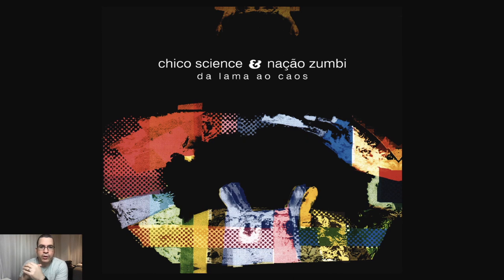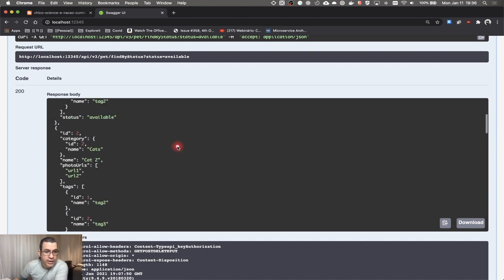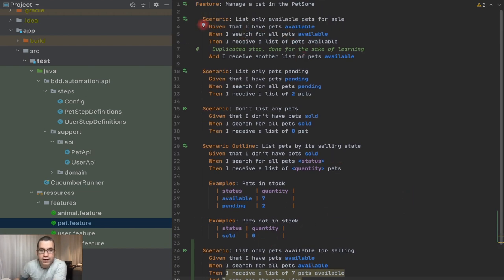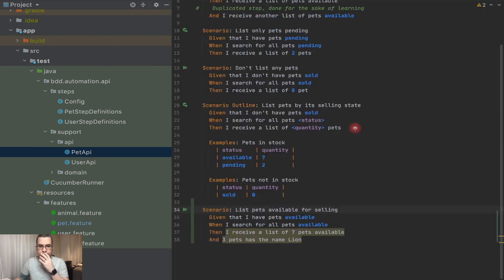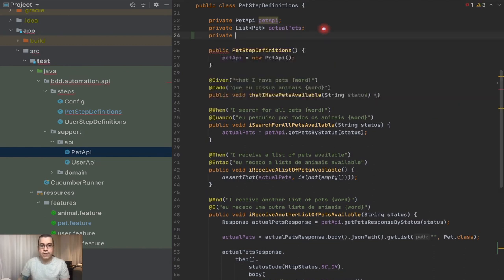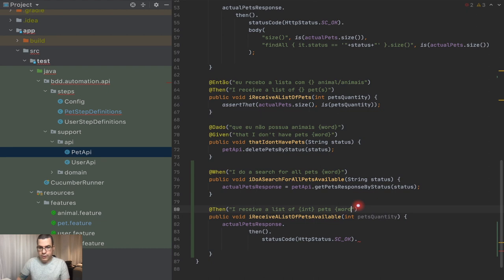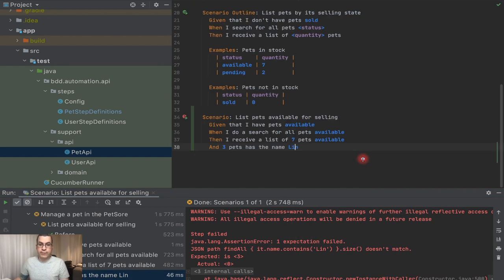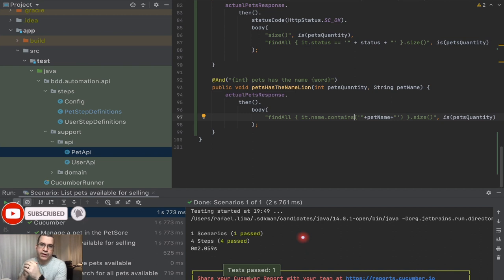Cucumber | Assertions with Groovy Collections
In this video, I will show to do assertions with groovy collections. We will use what we learned about groovy collections in our tests. Having this possibility is very important as it gives are much more flexibility in our tests.

- 0:00 Introduction
- 0:50 On what will be using groovy collection
- 1:35 Scenario that we will be automating
- 2:07 Methods that we have to search by the animal's state
- 4:04 Doing the assertions on the response of the request
- 4:59 Verifying the amount of itens in the response
- 5:47 Verifying the amount of pets disponíveis
- 8:28 Verifying the amount of pets with a specific name

- Branch: 17-asserting-with-groovy-collection

OPENING IMAGE
- Chico Science & Nação Zumbi: Da Lama ao Caos